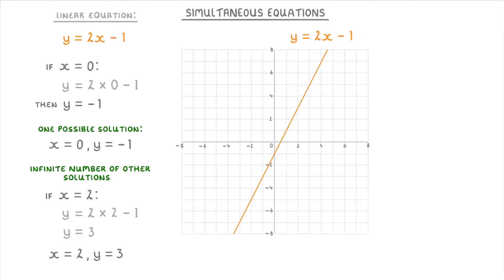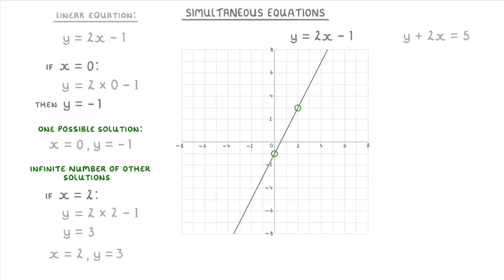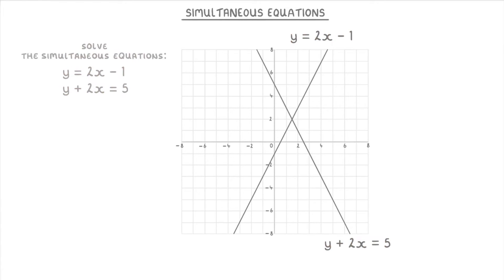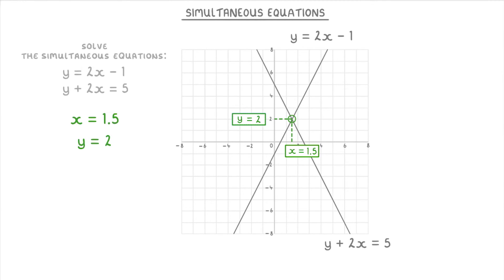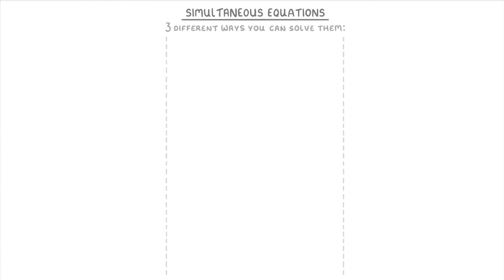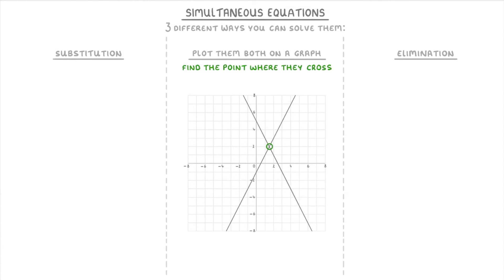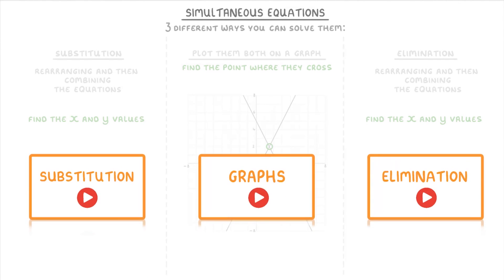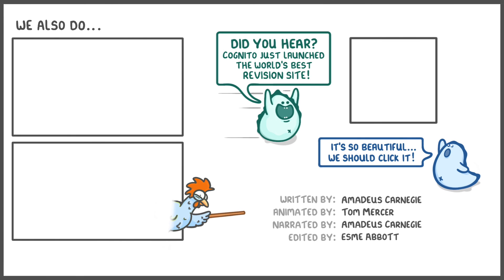GCSE Maths - What Are Simultaneous Equations (2026/27 exams)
*** WHAT'S COVERED ***
1. Understanding linear equations with two variables.
    * Why single linear equations with two variables have infinite solutions.
    * Examples of finding possible solution pairs (x, y).
2. Visualising linear equations on graphs.
3. The concept of simultaneous equations.
4. Introduction to the three methods for solving simultaneous equations.
    * Solving by plotting graphs.
    * Solving using the substitution method.
    * Solving using the elimination method.

*** CHAPTERS ***
0:00 Intro to Simultaneous Equations
0:21 Linear Equations & Infinite Solutions
1:29 Visualising Solutions on Graphs
2:22 Solving Simultaneous Equations Graphically
3:48 Three Methods for Solving